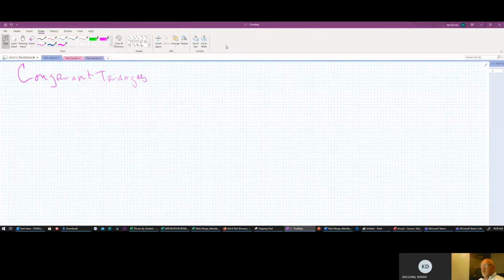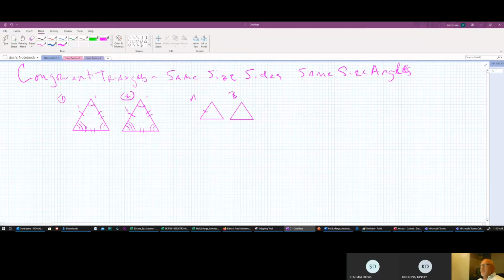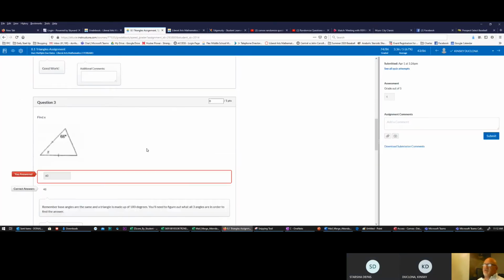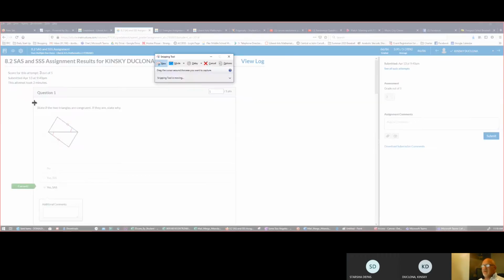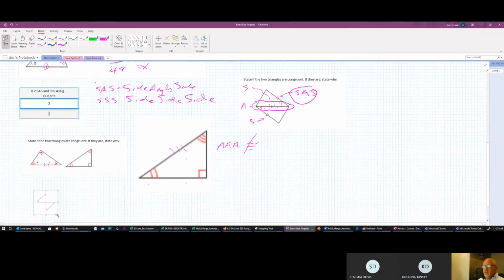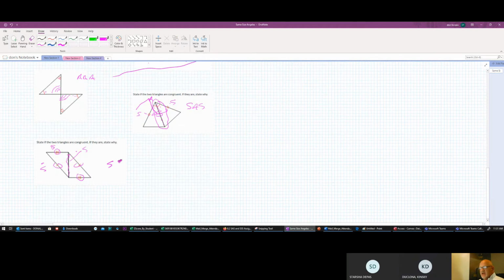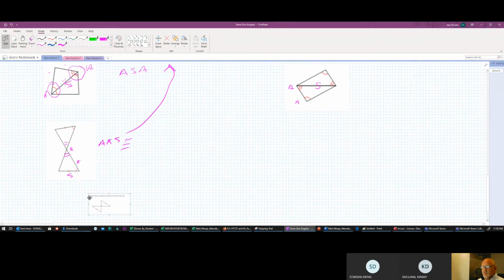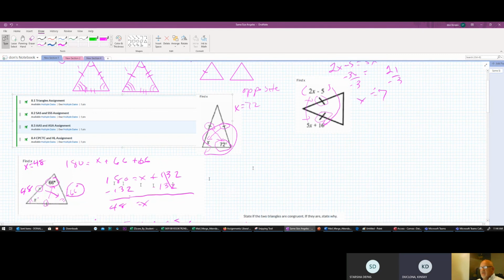Chapter 8 Test Review